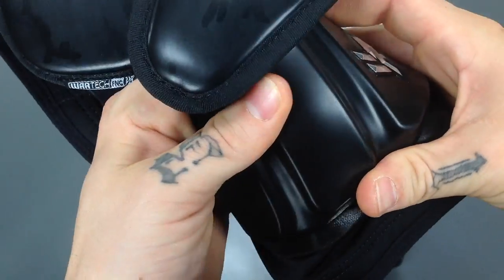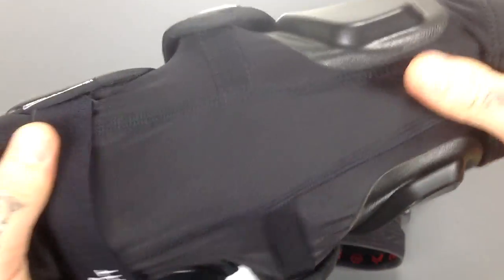Warrior Rabil Lacrosse Arm Pads Product Video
Warrior Rabil Lacrosse Arm Pads

In this video Trice highlights the details of the Warrior Rabil Lacrosse Arm Pads.